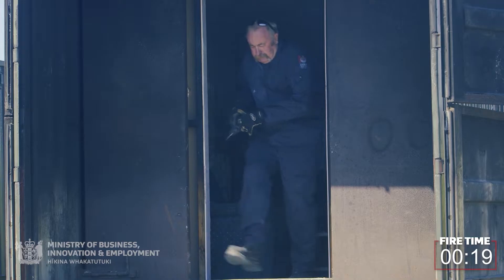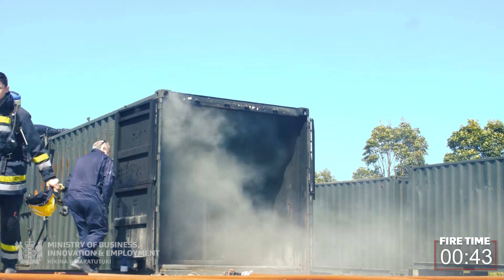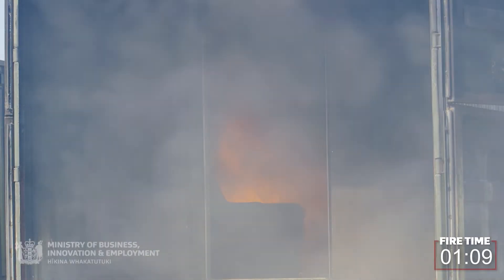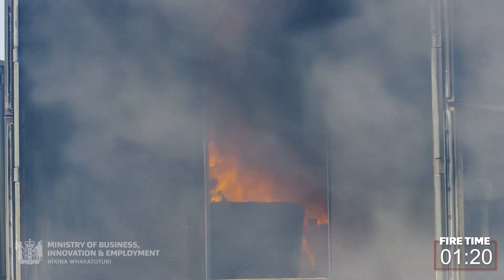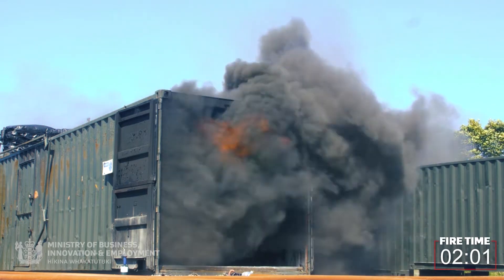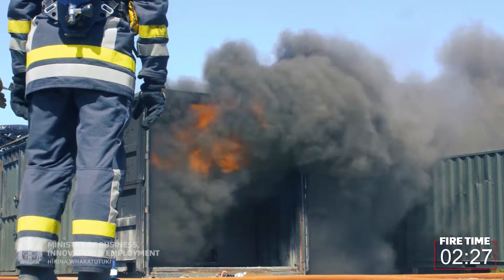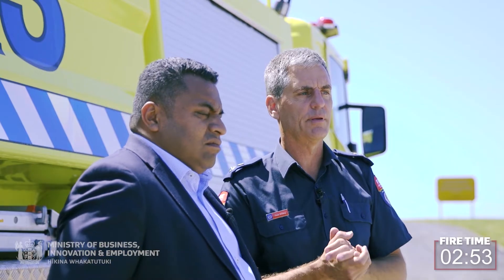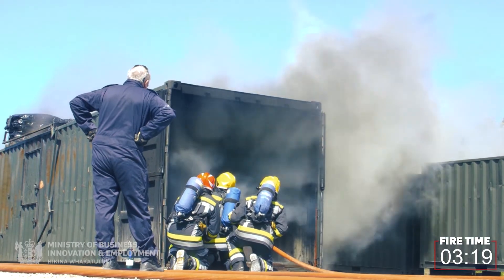Fire and Emergency New Zealand (FENZ) foam-filled furniture fire demonstration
Fire and Emergency New Zealand (FENZ) demonstrate how intensely foam-filled furniture burns. The petrochemical foams used in most furniture contributes to the speed, spread, severity and survivability of a domestic fire. In less than 2 minutes the fire could be survivable.

This is why the New Zealand government is asking the furniture industry to manufacture, source and supply more fire safe furniture.